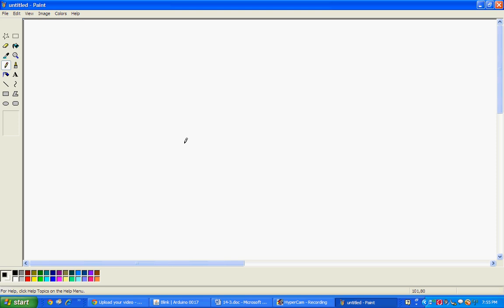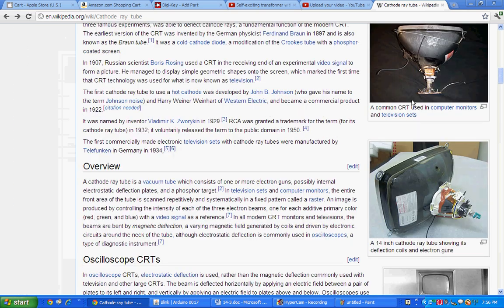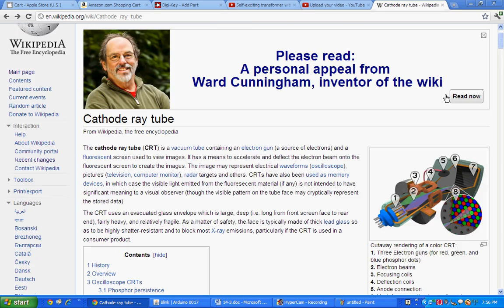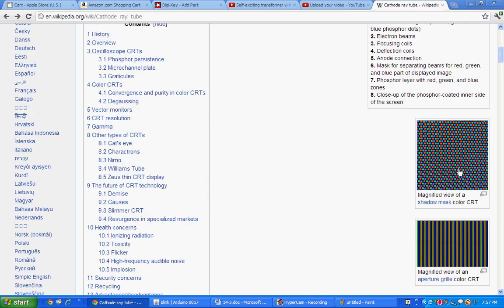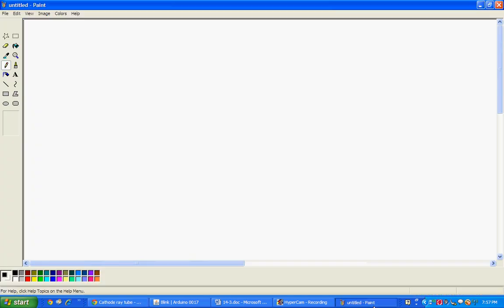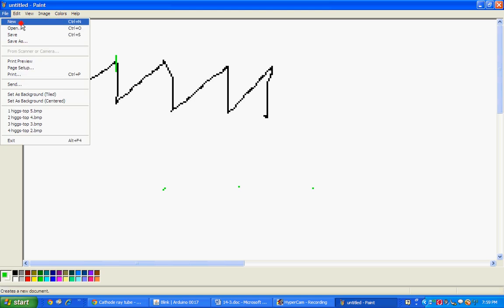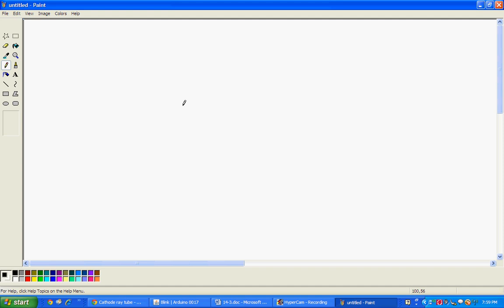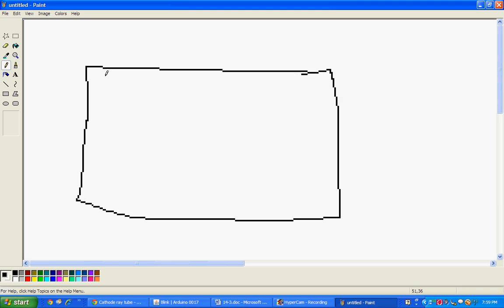How A CRT TV Works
I explain how a traditional magnetic deflection CRT works, it's actually not that bad, and somewhat simple to understand but you need the basics of electronics and particle physics to really get a good grasp on the concept.